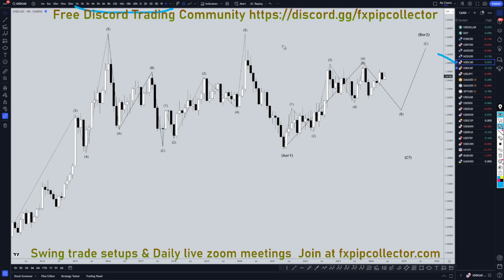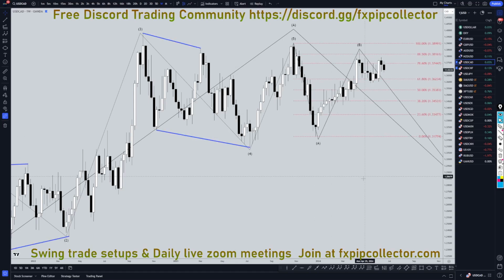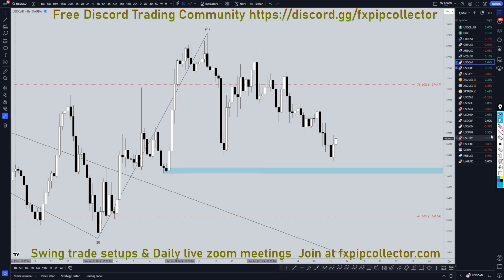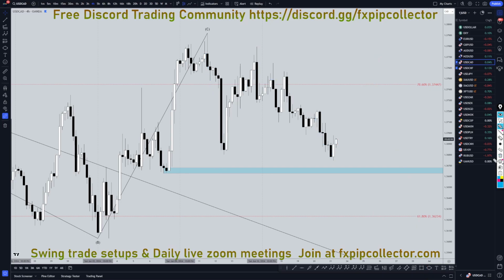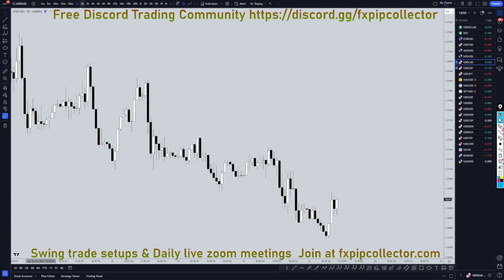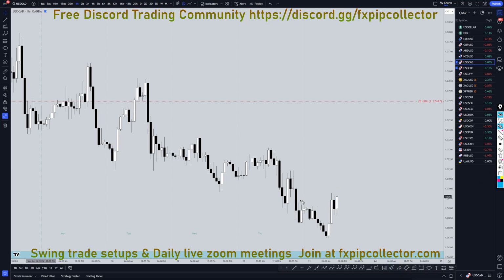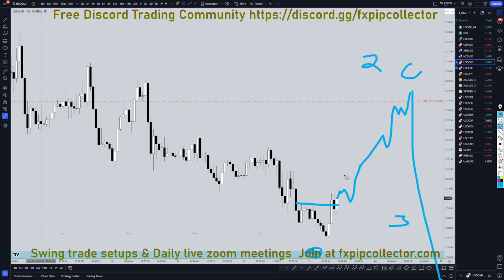Latest USDCAD Forecast and Technical Analysis for June 21, 2024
This video concerns June 21, 2024, USD/CAD Forecast & Analysis: Expert Insights & Trading Ideas.